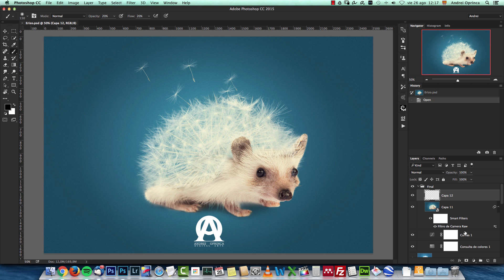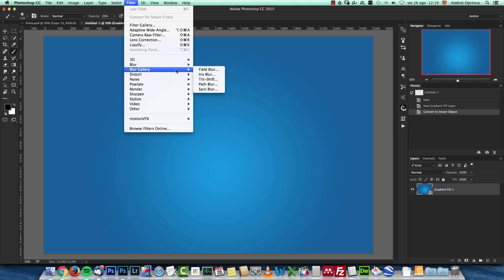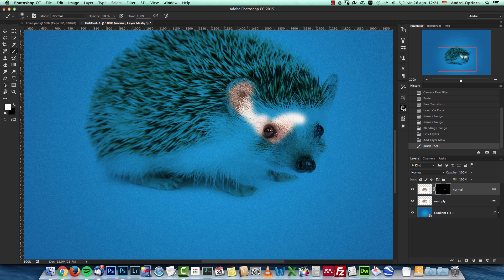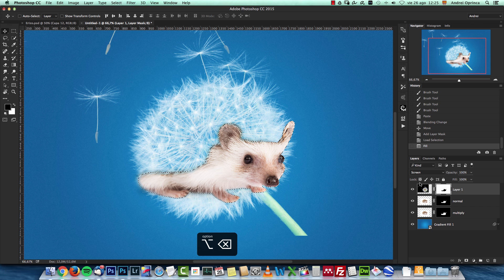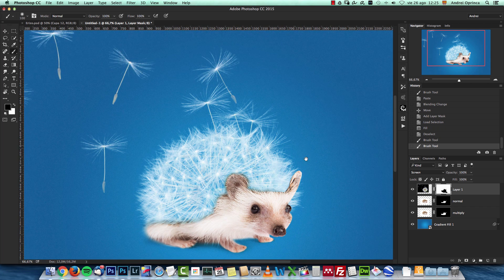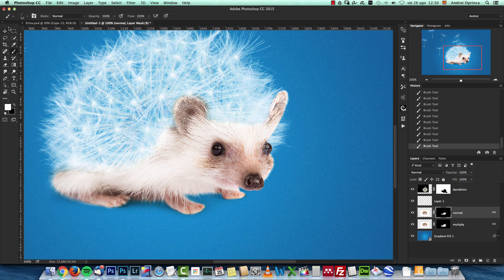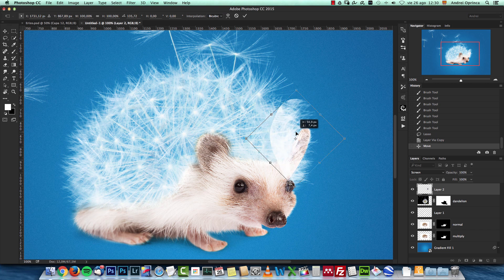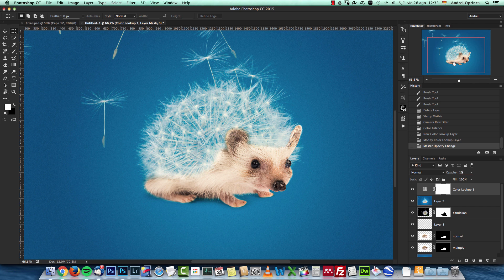Surreal Photoshop Tutorial - The Hedgehog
In this surreal manipulation tutorial I will show you how to create a cute hedgehog made of a dandelion.

We’ll use only two stock images which you can download below and layer masks to blend them. I’ll show you how cleverly use brushes for a better blending and how to create the final result using a few adjustment layers.